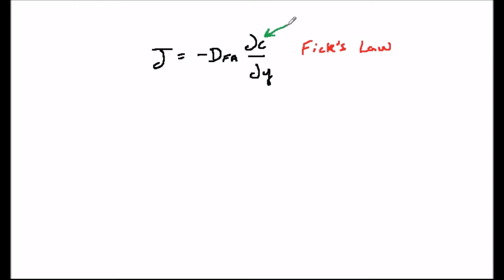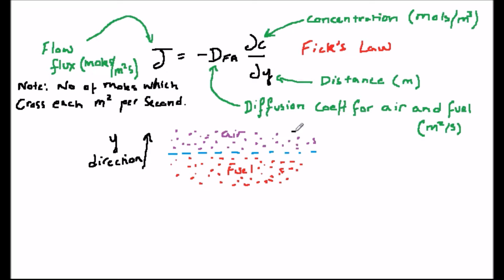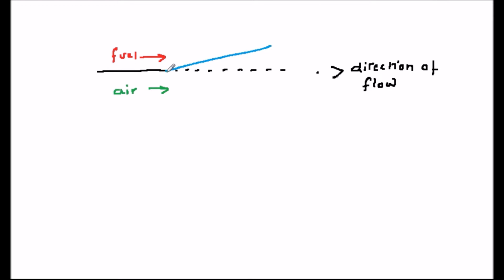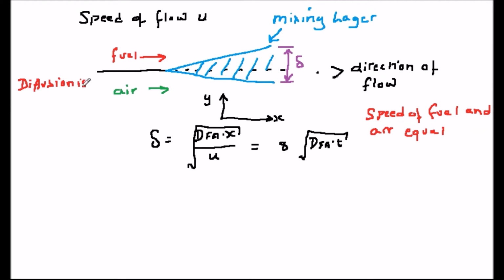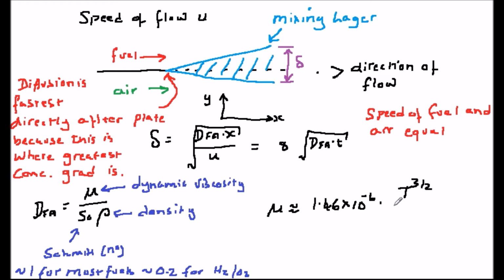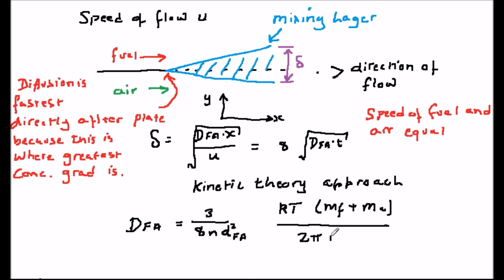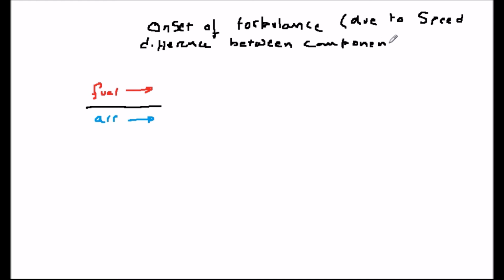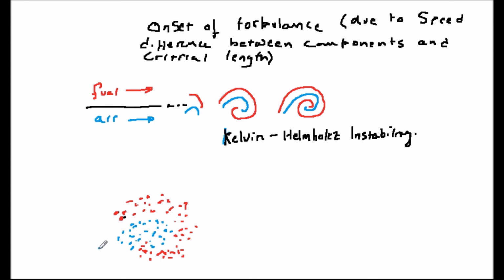Scramjets 12 - Mixing: basic diffusion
The basics of mixing of air and fuel by diffusion.

References

Main:
W.H. Heiser et al., “Hypersonic Airbreathing Propulsion”, AIAA Education, Washington, 1994.

Diffusion:
R.B. Bird, W.E. Stewart and E.N. Lightfoot, “Transport Phenomena”, Wiley, New York, pp.518-525, 2002.

Mixing layer:
S.I. Pai, “The Fluid Dynamics of Jets”, D Van Nostrand, New York, 1954.

Kinetic Theory:
E.L. Cussler, “Diffusion: Mass Transfer in Fluid Systems(2nd ed)”, Cambridge University Press, Cambridge, pp.101-141, 1997.

Measured values of diffusion coeff:
A.F. Mills, “Heat and mass transfer”, Irwin, Chicago, p.1181, 1995.